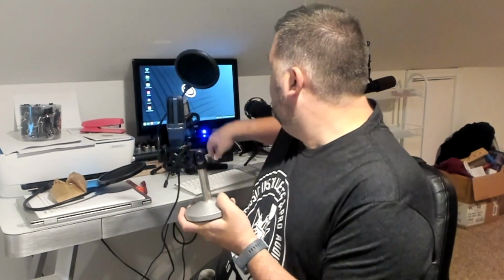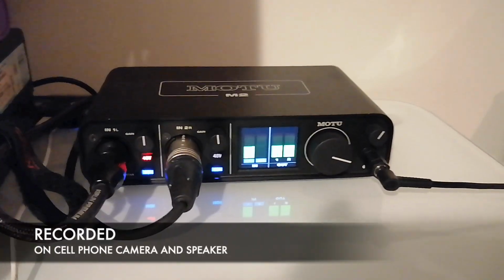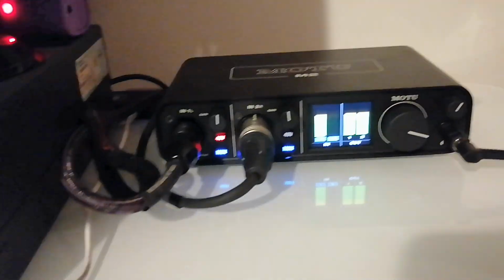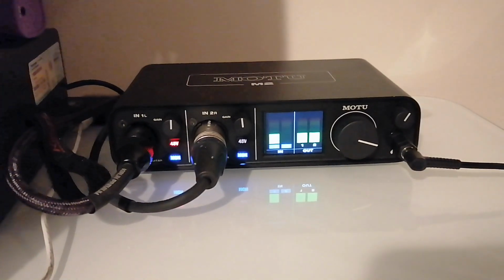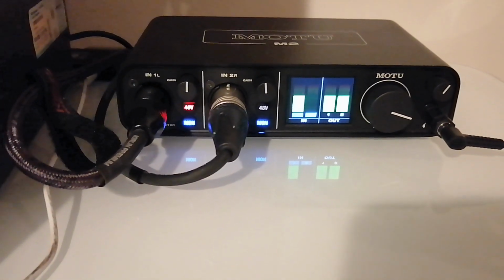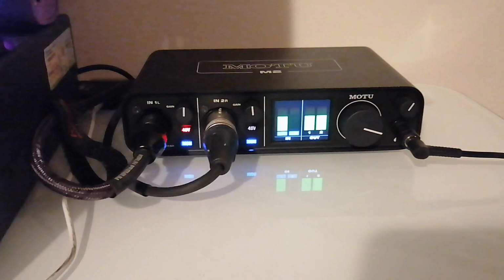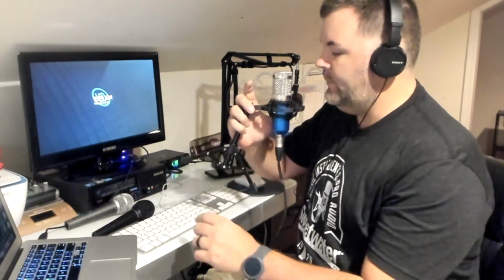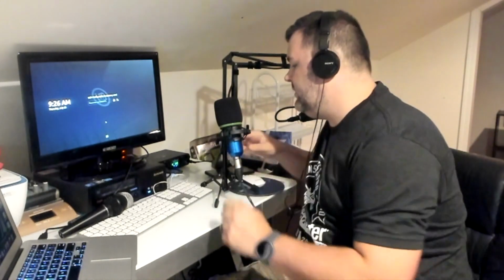Podcasting for beginners | What makes sense for your new home studio? | Dynamic vs. Condenser | USB?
So you are recording in a room in your home...why is something like a Blue Yeti NOT a great choice?  And what is?

I created this namely for my fellow podcasters on The Back Row Sports Network.  On this new network we have 15 NFL Team based podcasts titled "The Back Row Dolphins Show" etc.  Just add your team to the title in place of dolphins.